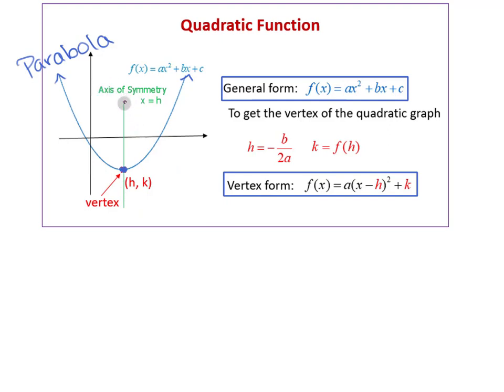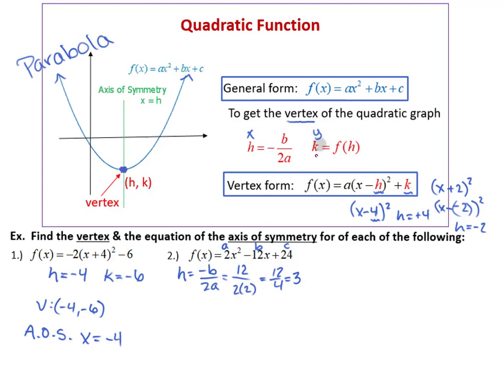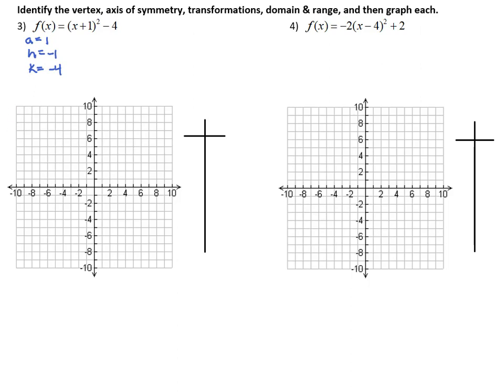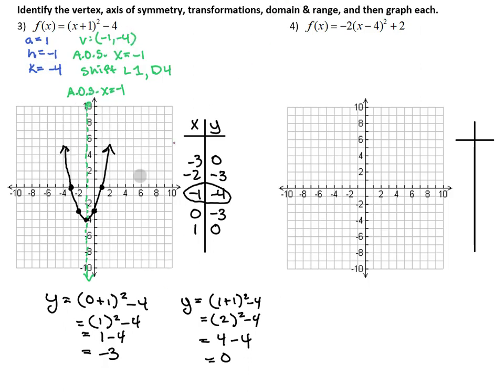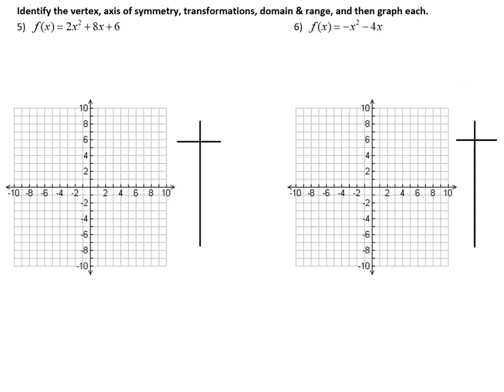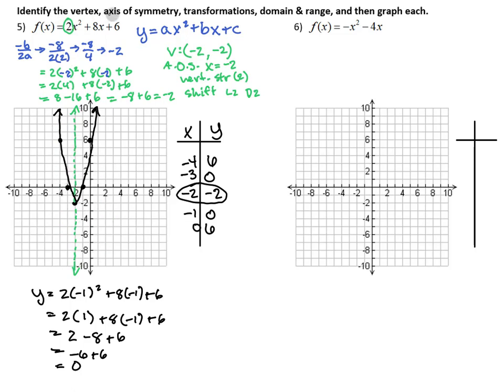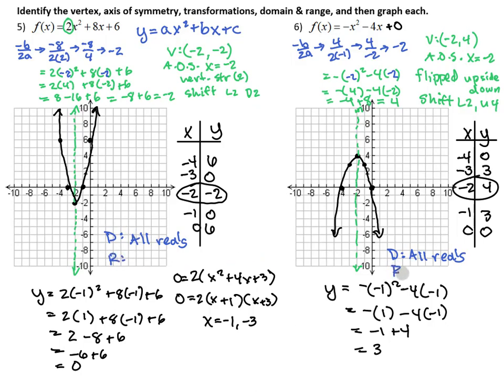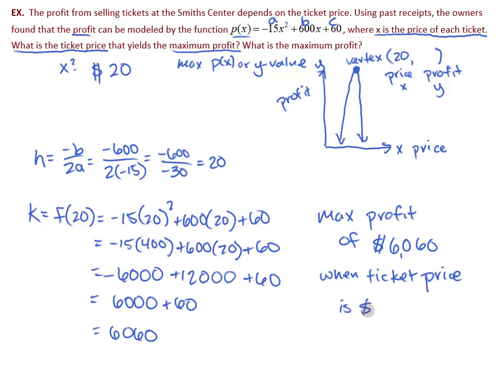Alg2 - Unit 3.4 Solving by Graphing & Graphing Quadratics